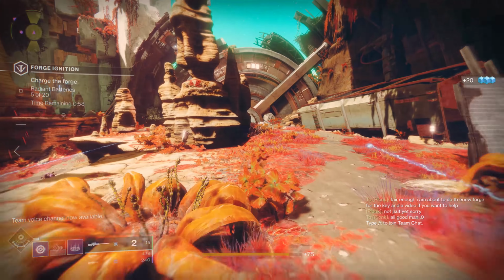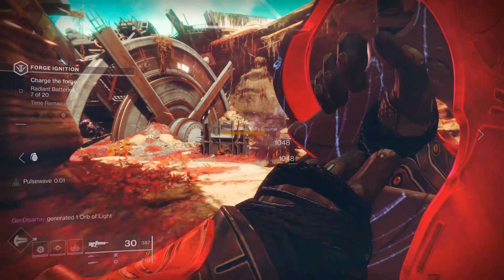GOFANNON FORGE, How to get the2nd Forge Key | Destiny 2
Here is how to obtain the second forge key from the Gofannon forge.

It is just as easy as the last one but the drones are closer together.
I hope this video helps you get the second key from the Gofannon Forge.

Here is the link for entering the Annual pass for Destiny 2.